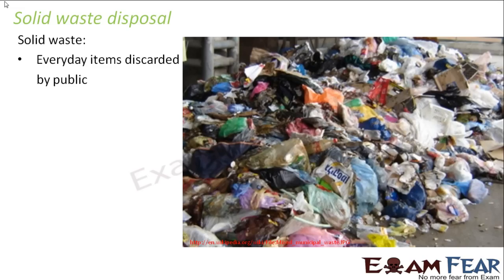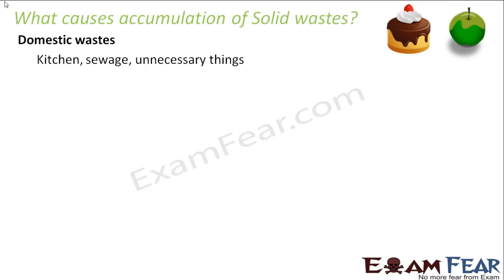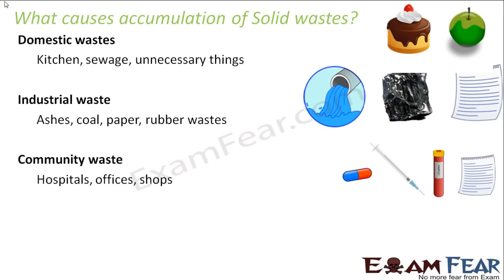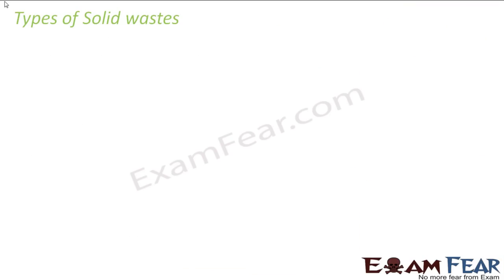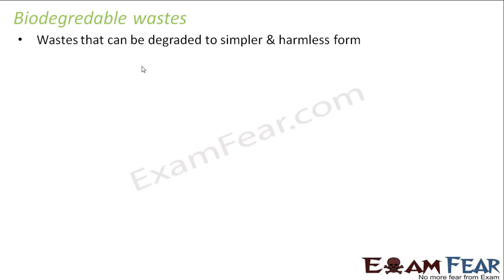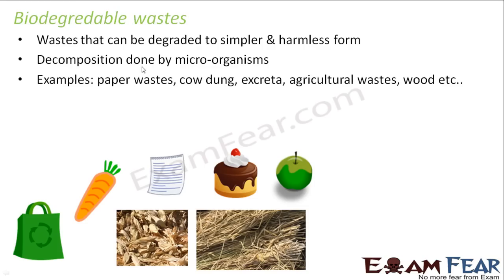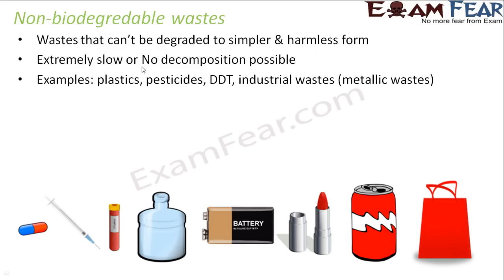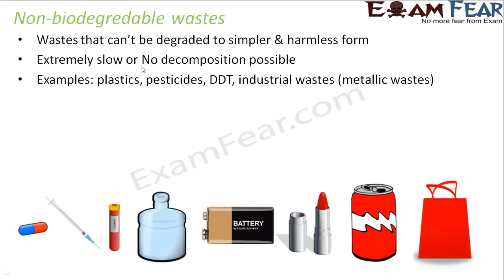Biology Our Environment part 11 (Solid waste disposal: Biodegradable) CBSE class 10 X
Biology Our Environment part 11 (Solid waste disposal: Biodegradable, non bio degradable) CBSE class 10 X